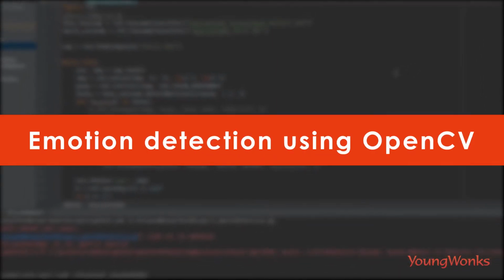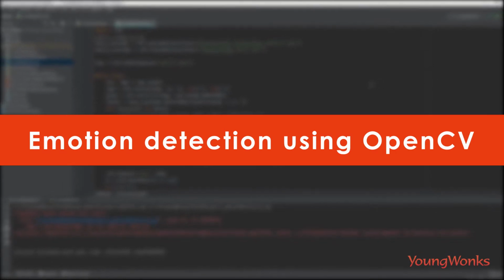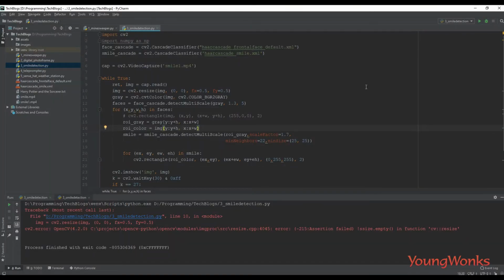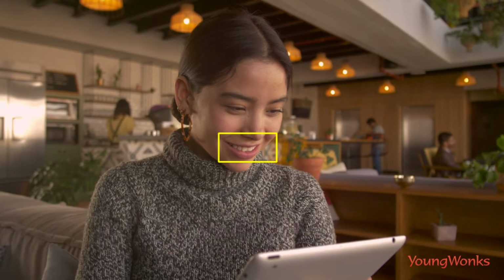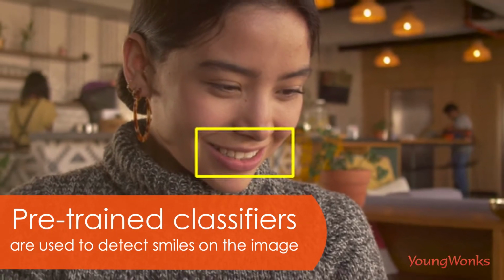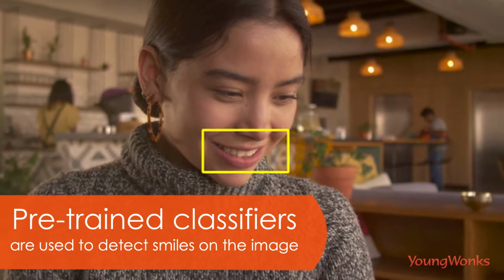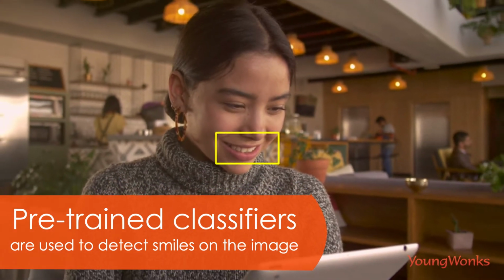Coding Summer Project: Smile Detector